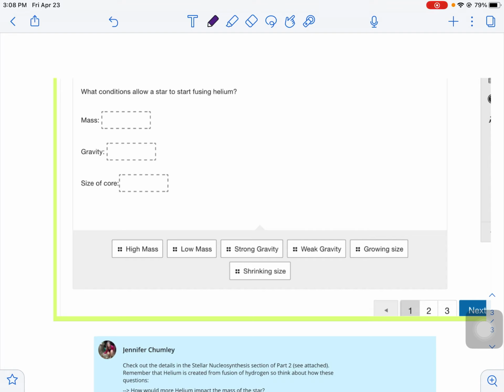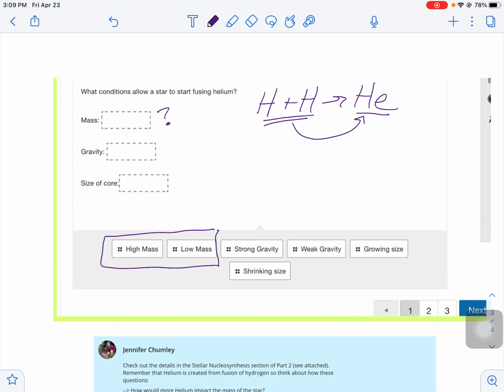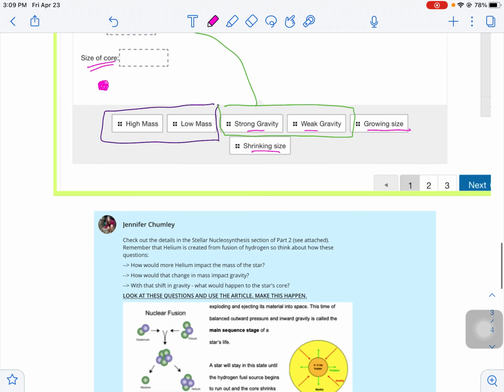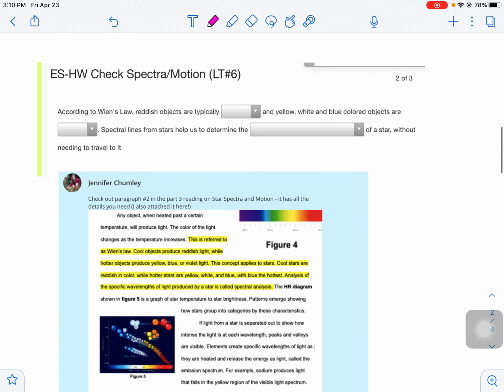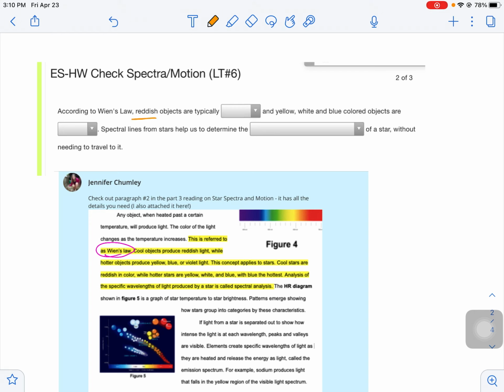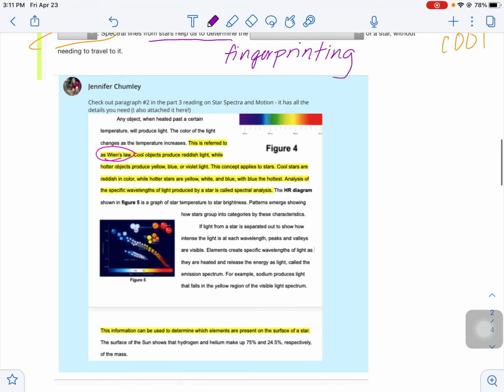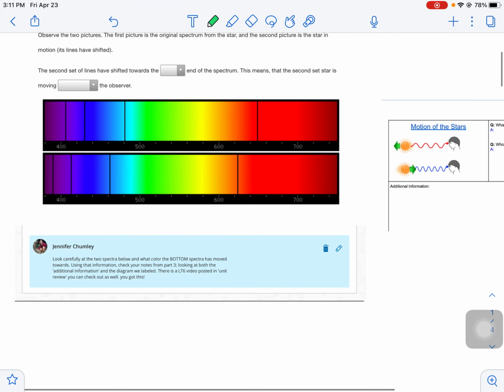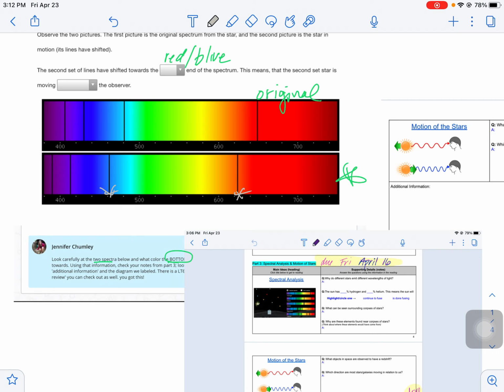HWcheck spectra motion (LT6)